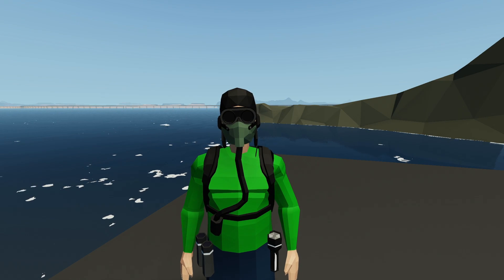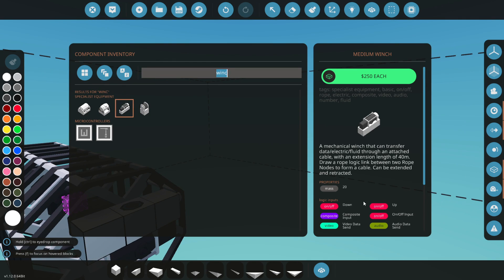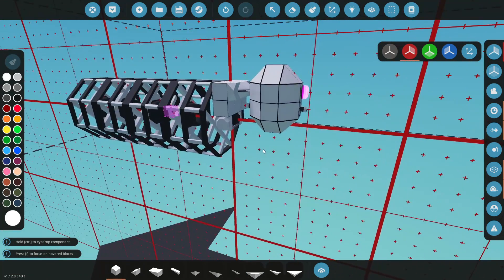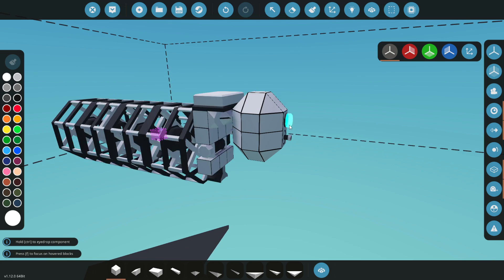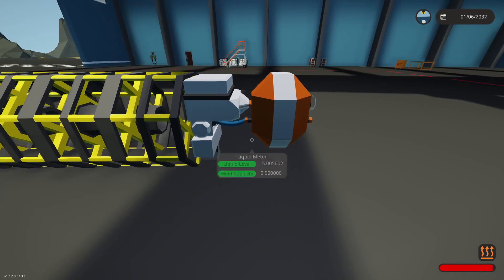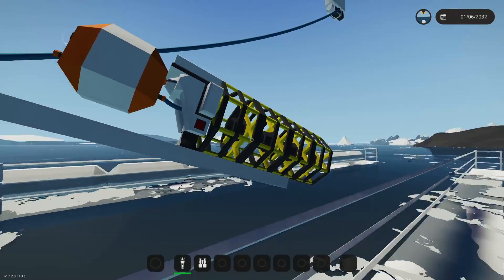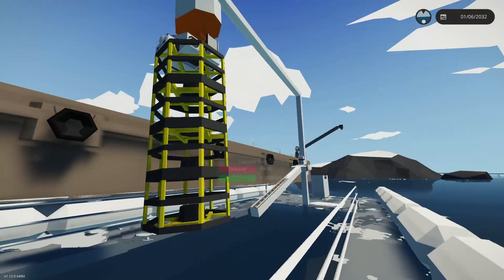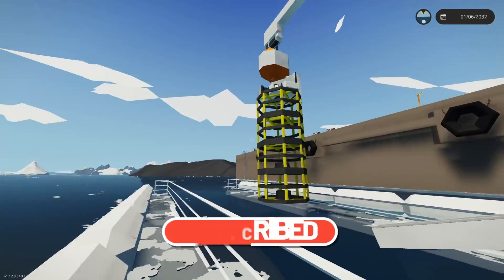Building Self Deploying Crab Pots in STORMWORKS!